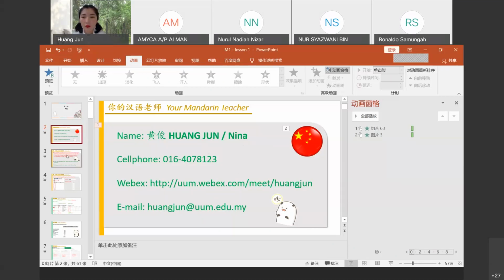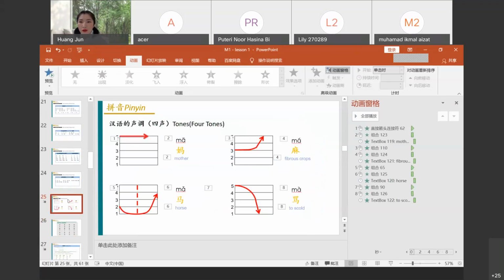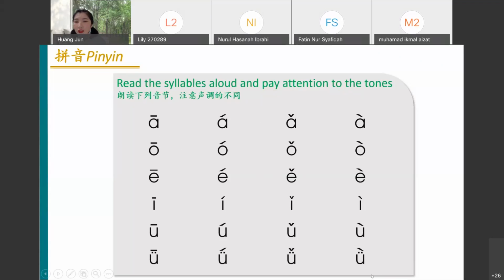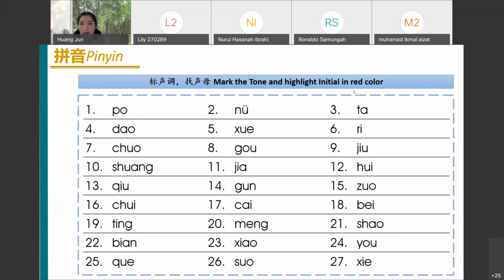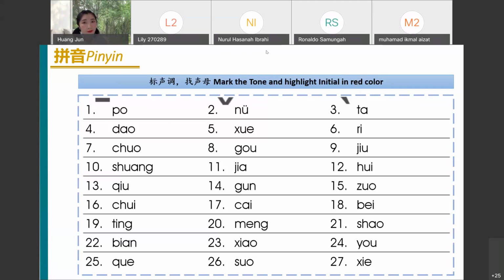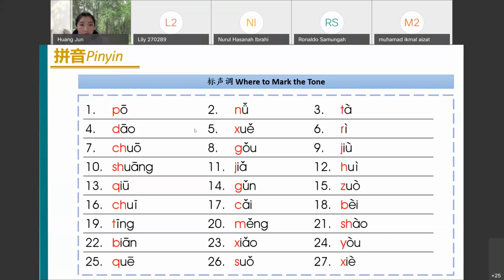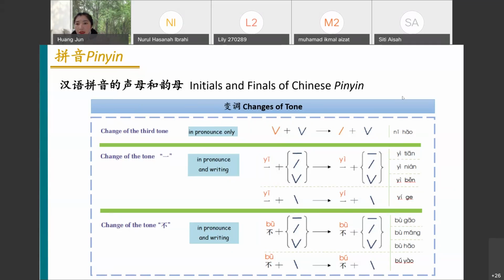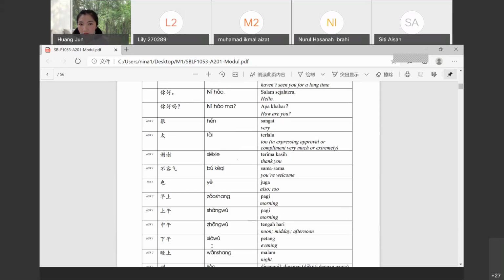MANDARIN CLASS 2